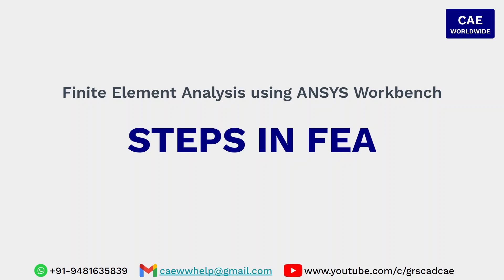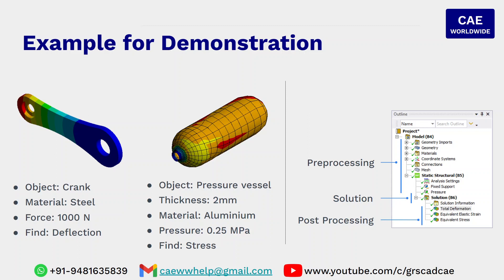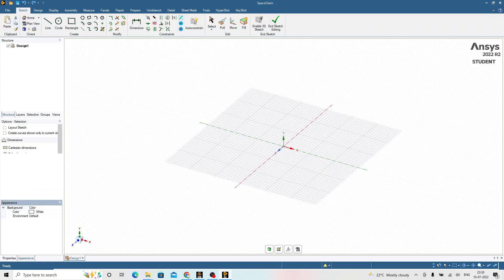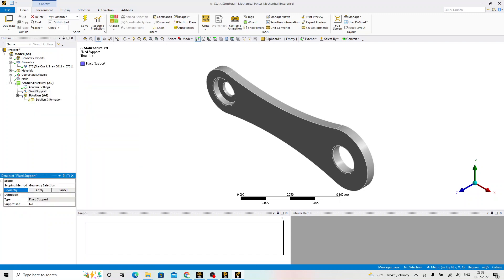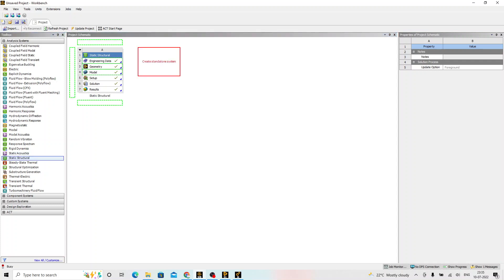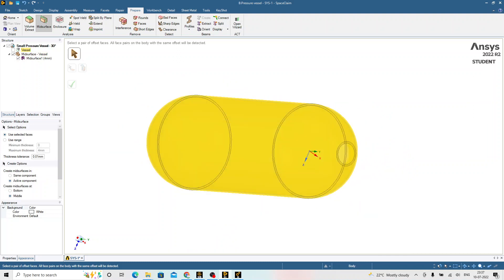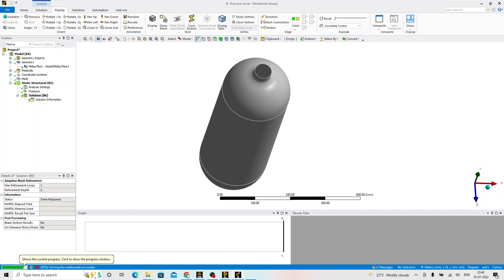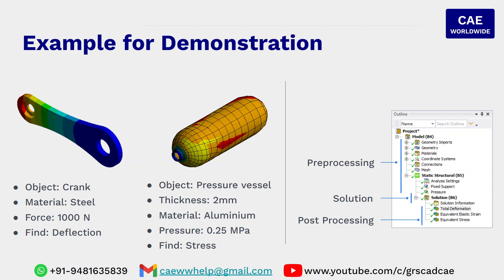ANSYS Complete Course | 04. Steps in FEA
The ANSYS structural analysis workflow involves several steps to analyze and evaluate the behavior of a structure under various loading conditions. It begins with geometry creation or import, followed by applying appropriate material properties and defining boundary conditions. Next, the model is meshed to discretize the geometry into smaller elements. After setting up the analysis type, such as static, transient, or modal analysis, loads are applied, which can include forces, pressures, or displacements. The analysis is then solved using numerical methods, and the results are obtained, including stresses, displacements, and strains. Engineers interpret and evaluate these results, comparing them against design criteria or standards. If necessary, they can iterate on the design or make modifications to improve performance. The final step involves generating reports or visualizations to communicate the analysis findings. The ANSYS structural analysis workflow provides a systematic approach to understand and optimize the structural behavior of a component or system.